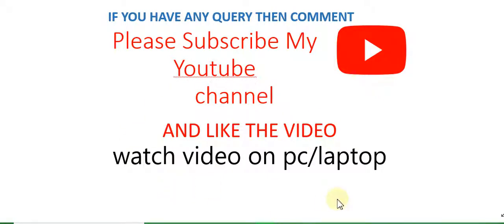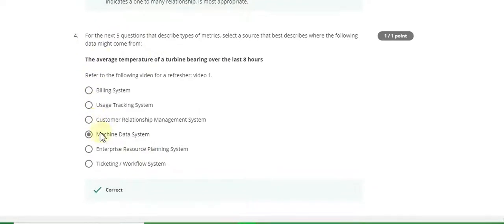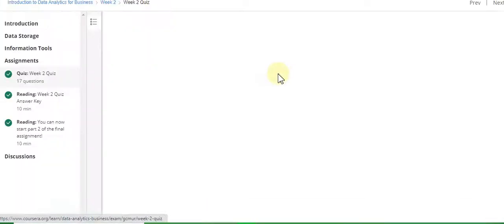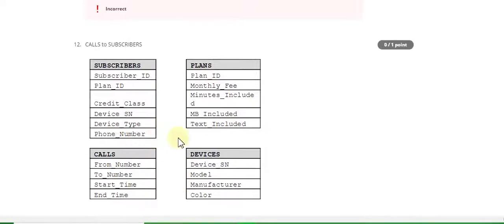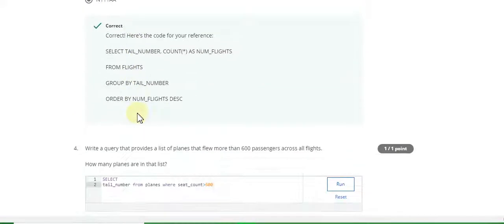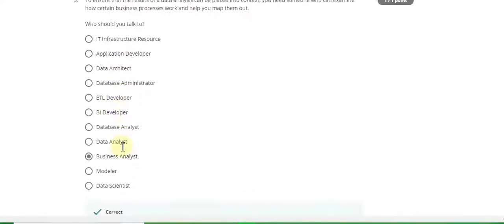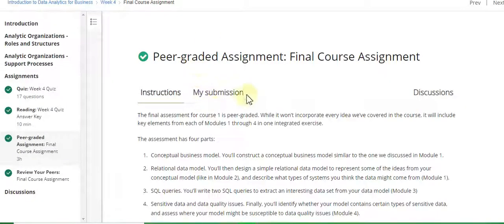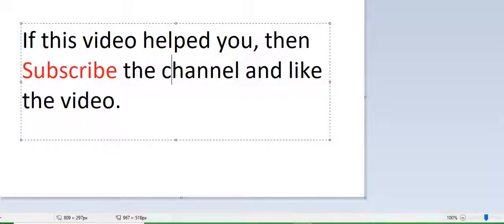Introduction to Data Analytics for Business Quiz and assignment solution || Assignment answer 2020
This course will expose you to the data analytics practices executed in the business world. We will explore such key areas as the analytical process, how data is created, stored, accessed, and how the organization works with data and creates the environment in which analytics can flourish.

What you learn in this course will give you a strong foundation in all the areas that support analytics and will help you to better position yourself for success within your organization. You’ll develop skills and a perspective that will make you more productive faster and allow you to become a valuable asset to your organization.

This course also provides a basis for going deeper into advanced investigative and computational methods, which you have an opportunity to explore in future courses of the Data Analytics for Business specialization.

WEEK 4 ASSIGNMENT LINK:-
CONCEPTUAL BUSINESS MODEL:-